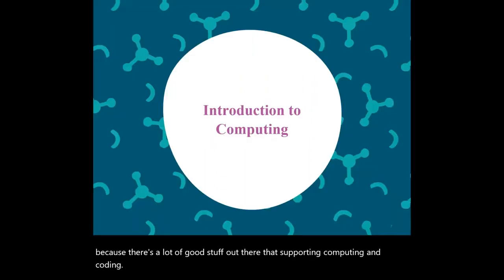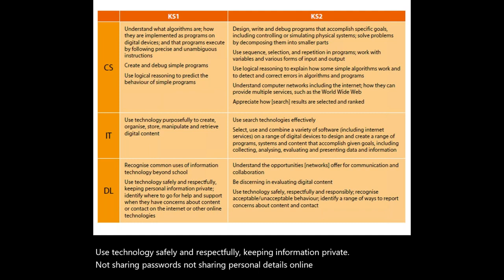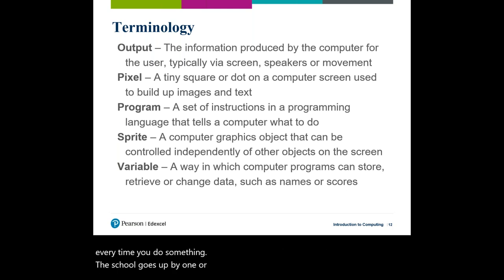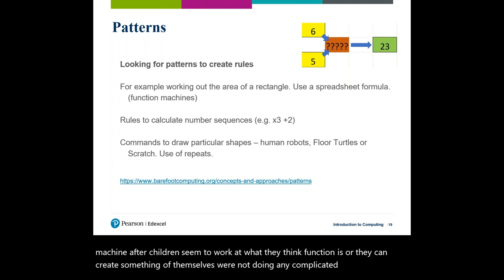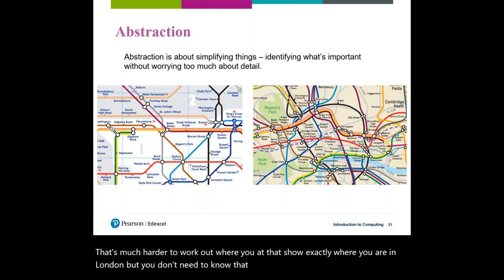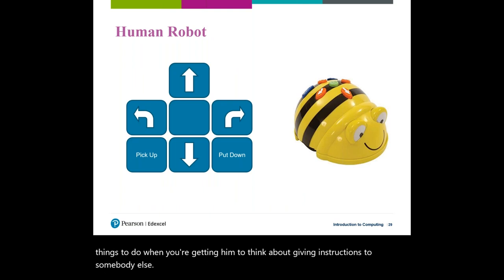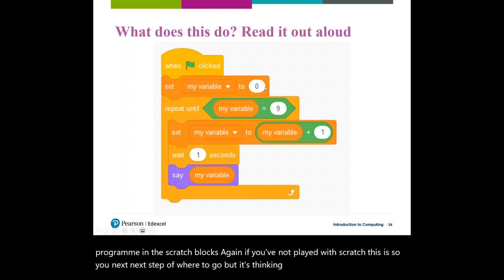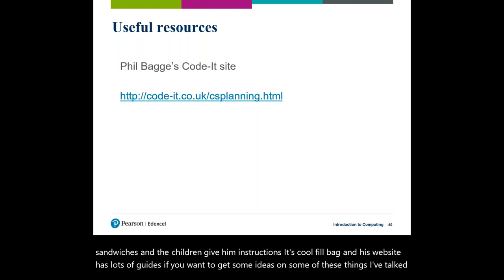An Introduction to Computing